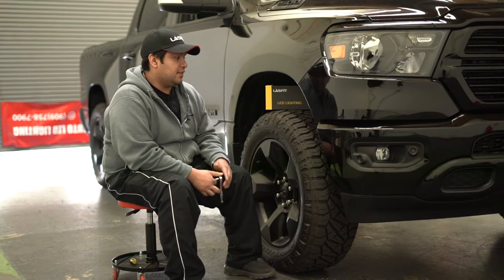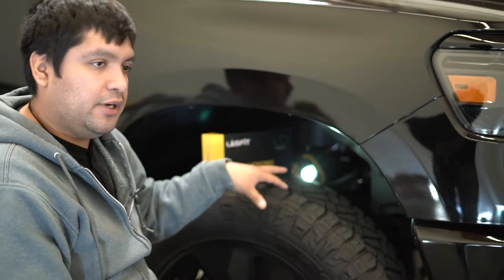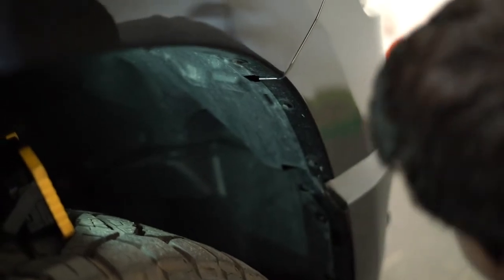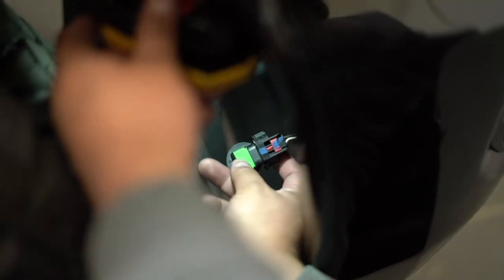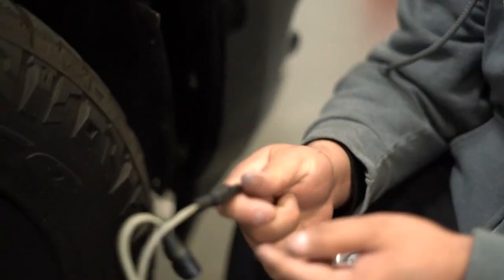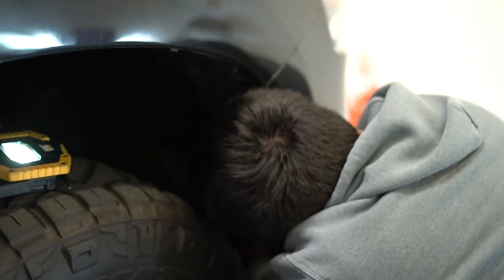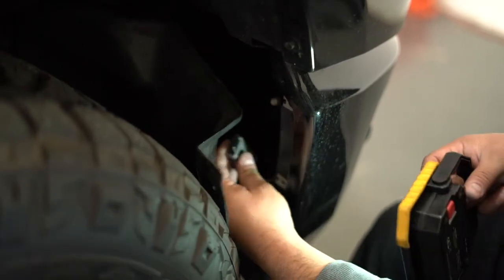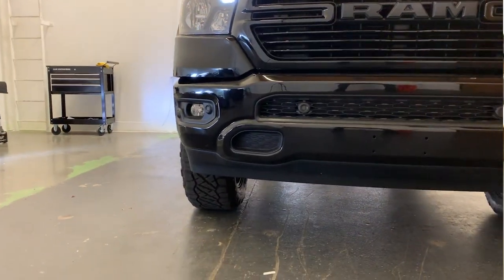How to Install Switchback LED Fog Light Bulbs H11 - 2019 2020 Ram 1500 Big Horn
👉Purchase the whole package LEDs with the code for your 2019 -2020 Ram 1500

Upgraded switchback LED fog lights work great on 2019 Ram 1500 bighorn. No error code, No flickering, plug and play, easy installation. Actually, we have installed switchback fog lights on 2019 Ram 1500 before, this is a video from another customer, who also owns 2019 Ram 1500 bighorn, and he likes LED fog lights with switchback design.

The LED fog lights shown in the video is H11 bulb size, belong to LASFIT LD series. They are also available at eBay store

The LED fog light in the video is 4-modes, amber, white, warm color and SOS mode. But, the latest version is simplified, just 2 modes, amber and white.